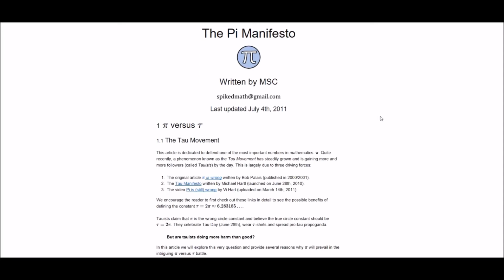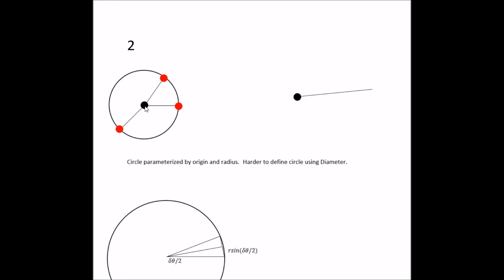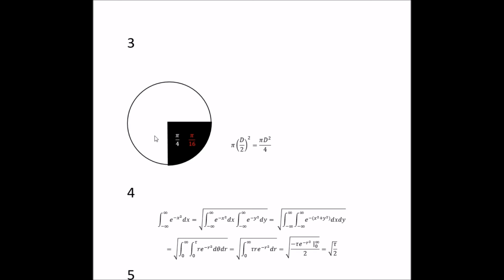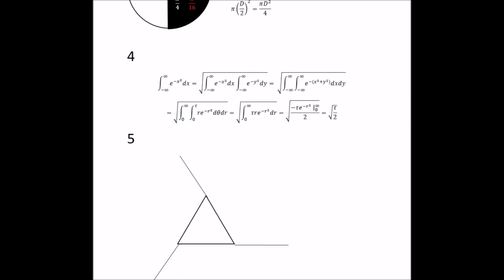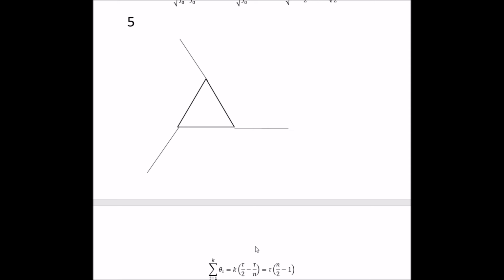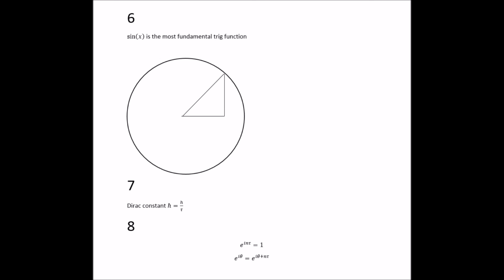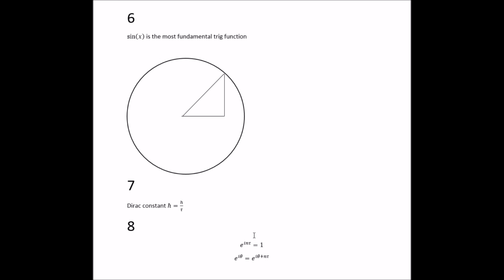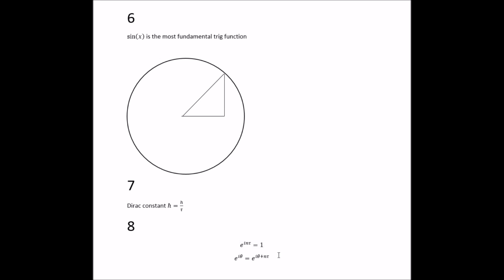Refuting the Pi manifesto on Tau day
Its Tau day (6/28), so that means its time to defend the obviously superior circle constant Tau from the oppressive mathematical tyranny of Pi. To do so I directly refute the claims of the piist dogma on the pi manifesto. Long live everything Tau.